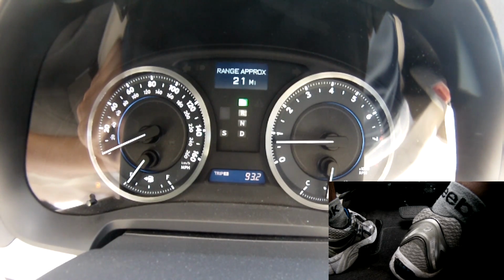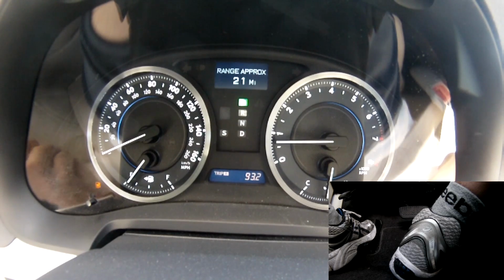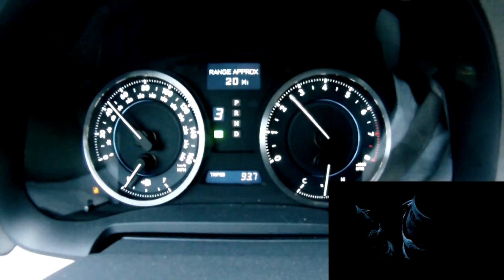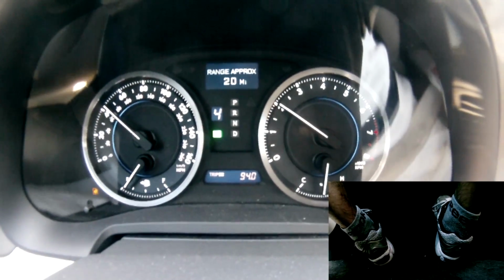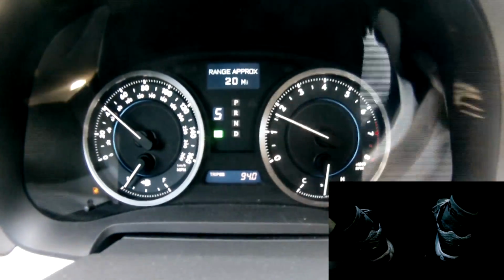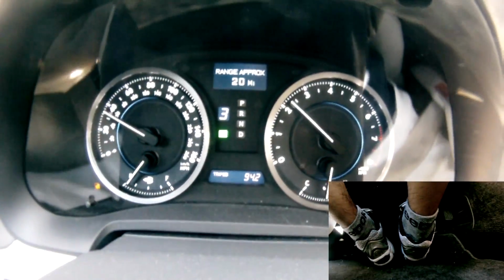Lexus IS250 - How To Use Paddle Shifters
hey guys
this is me showing you guys how to use paddle shifters in any car. Like I said in the video, some cars may/may not come with paddle shifters but they will always come with "sports" mode so for those of you who only have that mode, it doesn't make it any different, all you have to do is move the gear shifter up for upshifting and down for downshifting. I would like to thank alby13 for remind me this as at the time I made this video, I literally got out of bed 20 minutes prior so I didn't think of it but depending on the car, the paddle shifters may/may not be located on the steering wheel itself and some cars may/may not jerk such as the Mitsubishi Lancer Evo due to its double clutch transmission. As I had mentioned in the video, yes I did speed a little but that was for an educational purpose, this video, and there were no cars near me on my side of the road. Hope this video helps. Watch, enjoy, rate, and comment. Thanks!